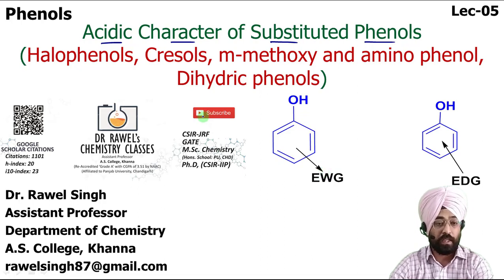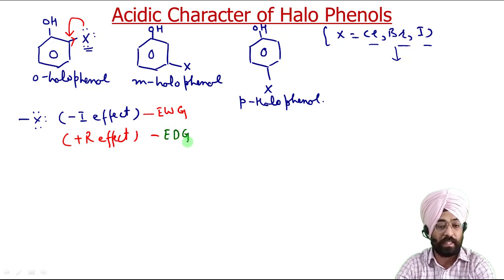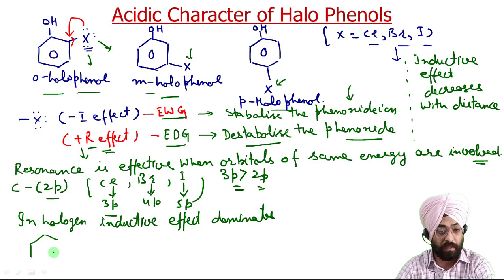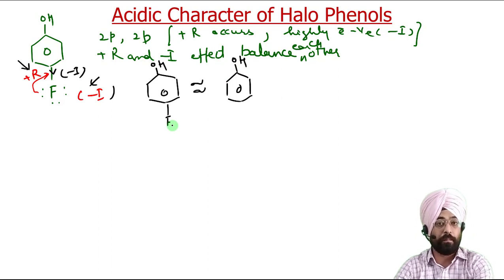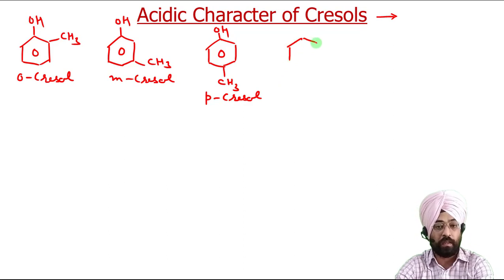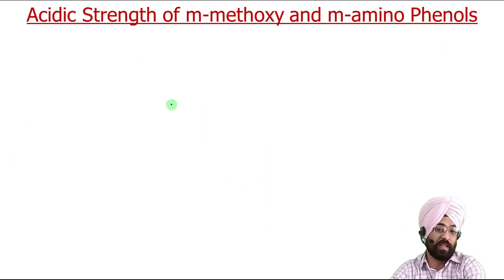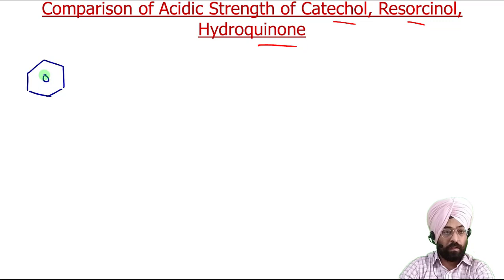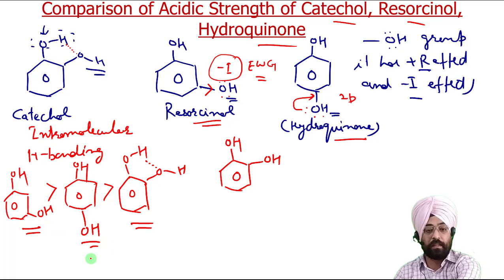Acidity of substituted of phenols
This is 5th lecture of lecture series on phenols.

1. Effect of Substituents on acidity of phenols
2. Effect of electron withdrawing groups (EWG)
3. Effect of electron donating groups (EDG)
4. Comparison of acidity of halophenols
5. Comparison of Acidity of Cresol
6. Comparison of acidity of catechols
7. Acidity of aminophenol and methoxyphenol